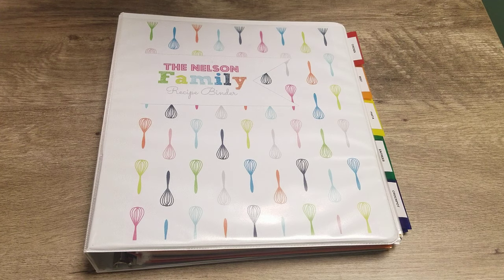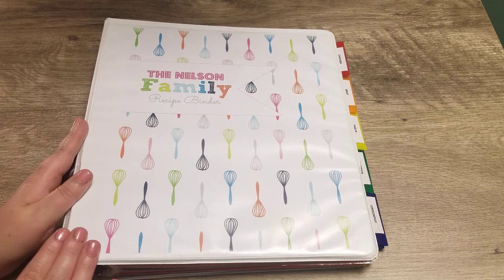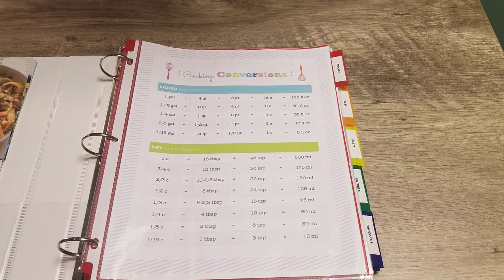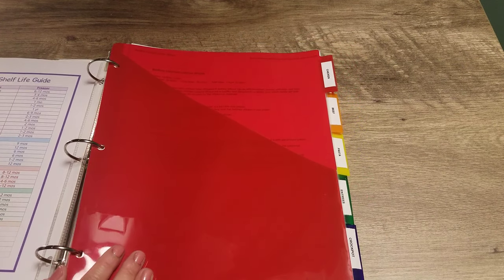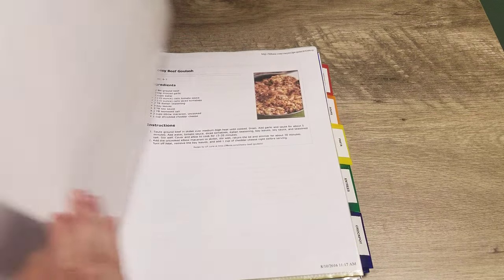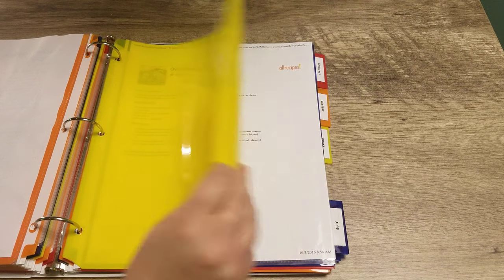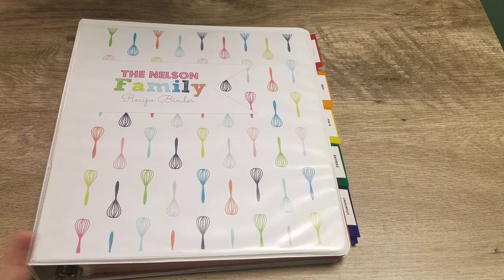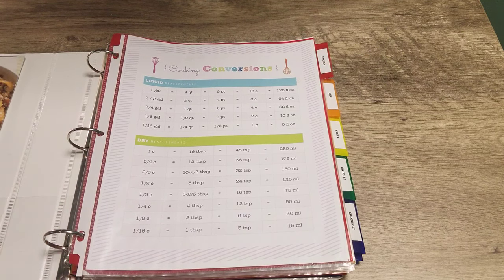Recipe Binder Organization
Hi and welcome! I'm Meaghan, I'm a happily married working mom with three children, Dylan (11), Blake (8), and Julia (7). Organization has helped me tremendously with my journey as a wife and mom. I enjoy providing a simple and organized life for my family and I love sharing our journey with all of you!

Clean Life and Home Etsy Shop